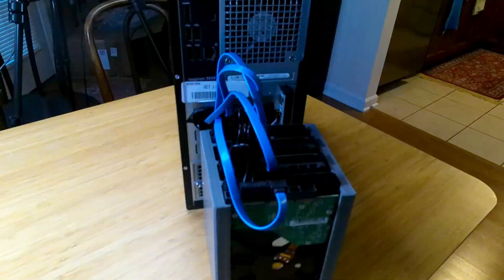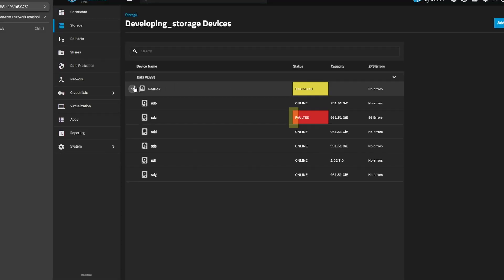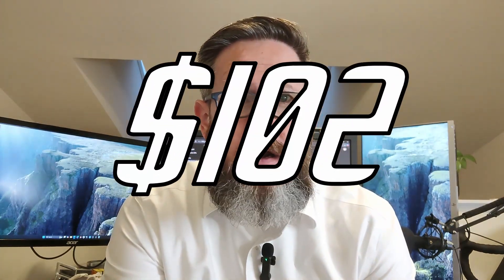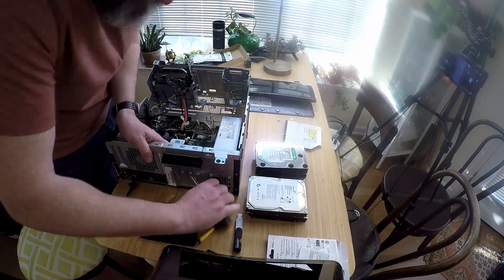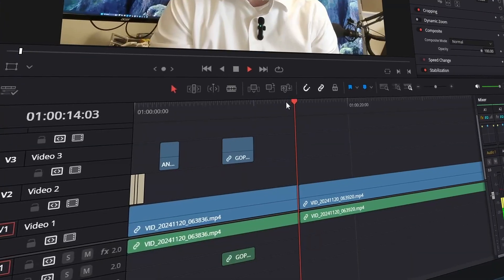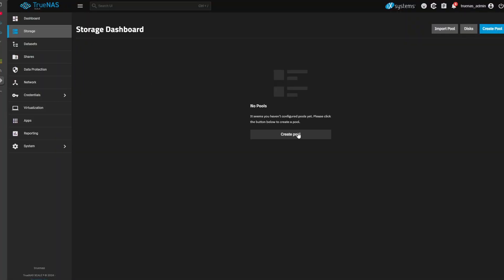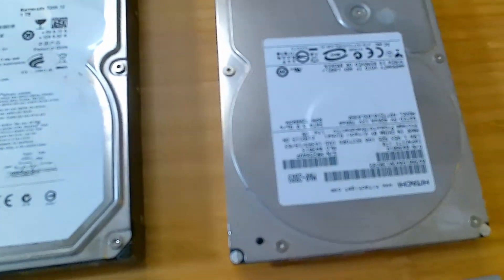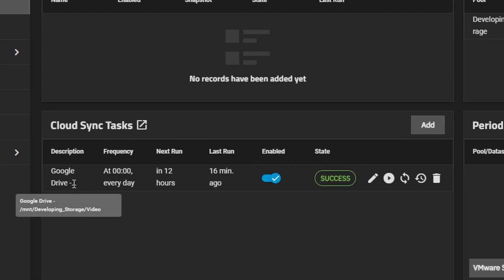DIY NAS for Creators: Affordable Video Storage & Editing Solution!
In this video, we take you through the process of building our own DIY NAS (Network Attached Storage) for under $150! Using a repurposed Dell PC, some spare hard drives, and TrueNAS SCALE, we created a powerful, budget-friendly storage solution for all our video projects.

💾 What you'll see in this video:

A breakdown of the hardware we used (including some amazing thrift finds!)
How we configured the NAS with RAIDz2 for data redundancy.
A glimpse into our 3D printing setup for custom drive enclosures.
Challenges we faced (like failing hard drives 😬) and how we overcame them.
Real-world performance: editing videos directly from the NAS without any hiccups!
Whether you're a video editor, content creator, or just love tinkering with tech, this project is a fun and affordable way to level up your storage game.

🚀 Why go DIY?
We saved hundreds of dollars by building this ourselves, learned a ton along the way, and now have a fully functional NAS that syncs with Google Drive for added security.

Let us know what you think of the build and what you'd like to see us create next.

-$200 Credit For 60 Days